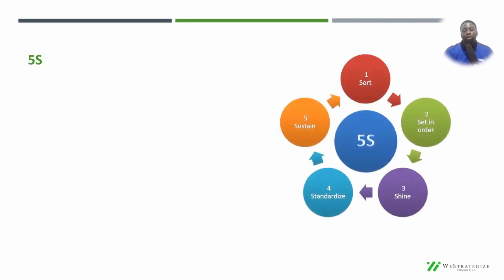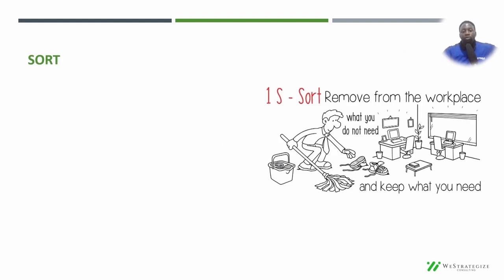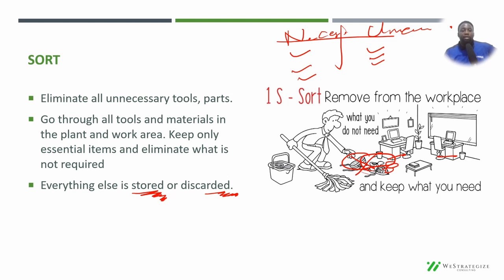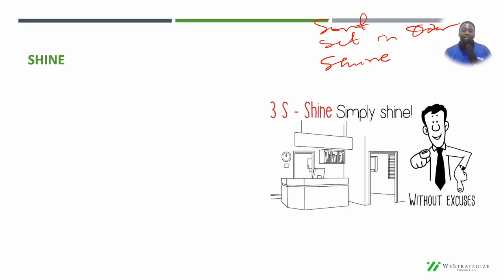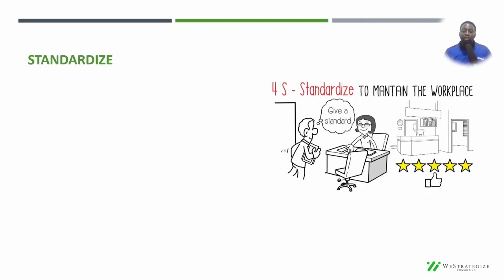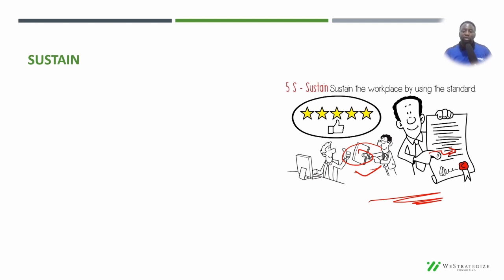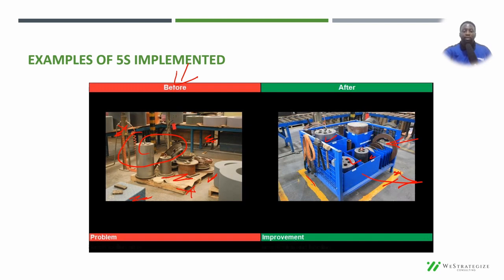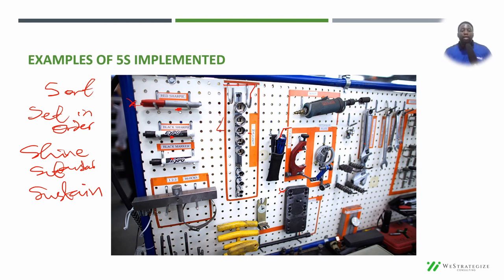Something Simple & Light with Tolu Alao - Episode 7 - 5S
In this episode, I share how the popular '5S' framework is used in Organizing the workplace.

New Episode drops every Sunday by 6pm.